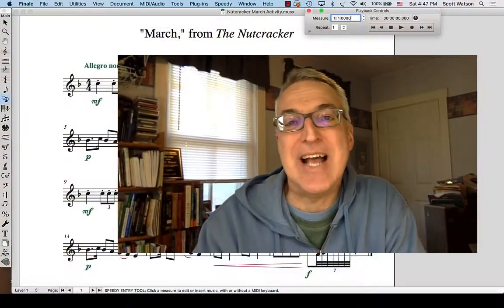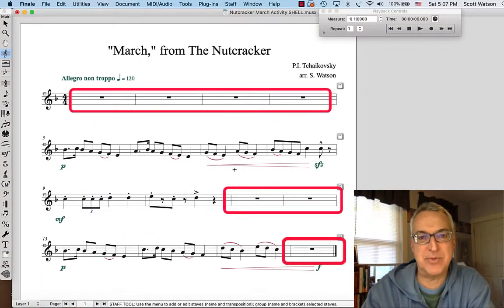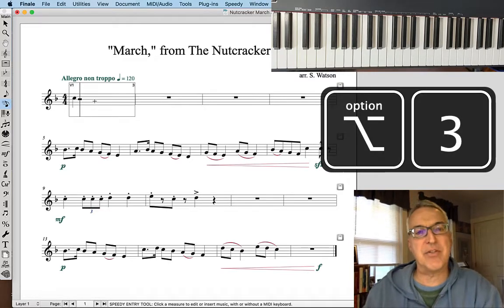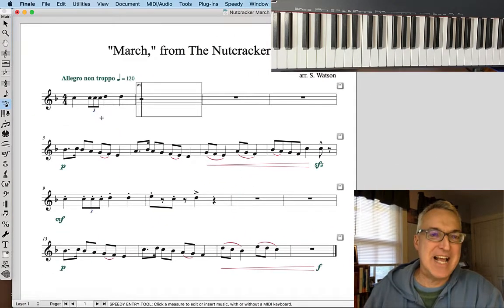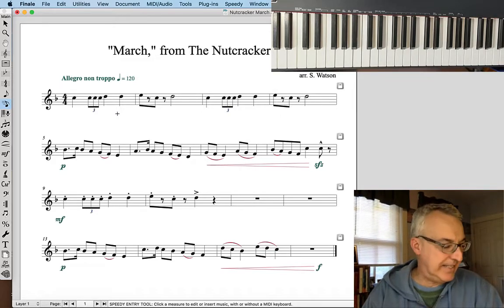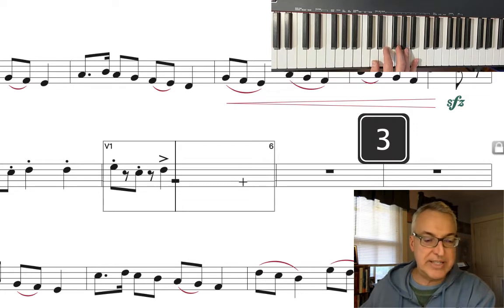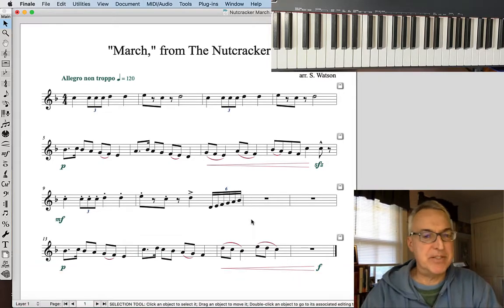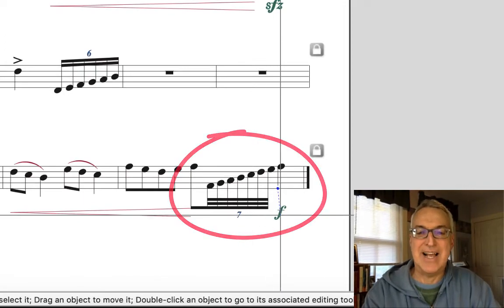How to Create Triplets (and Other Tuplets) in Finale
In this tutorial video, Dr. Watson breaks down the process for entering TUPLETS (i.e. triplets, quintuplets, sextuplets, septuplets, etc.) in Finale scores. Although tuplets can be created using the Tuplet Tool, we focus here on the faster method of entering tuplets with the SPEEDY ENTRY TOOL and a few keyboard shortcuts.

PLEASE check out all Dr. Watson's other Finale tutorials!

Dr. Scott Watson teaches in the School of Music at Cairn University (Langhorne, PA). To investigate how YOU can unlock your musical talents at this Philadelphia-area Christian liberal arts university, please